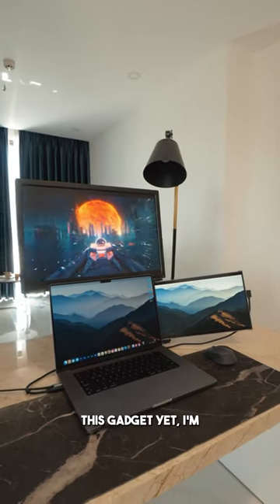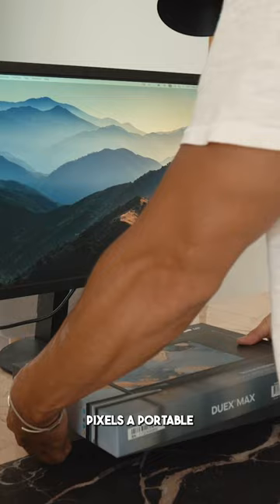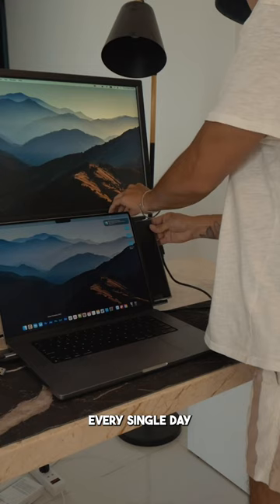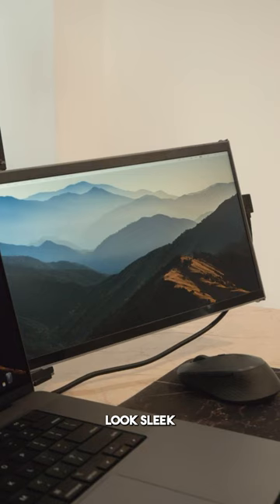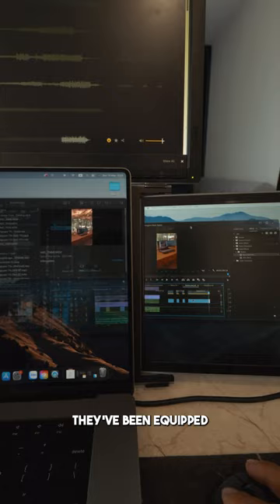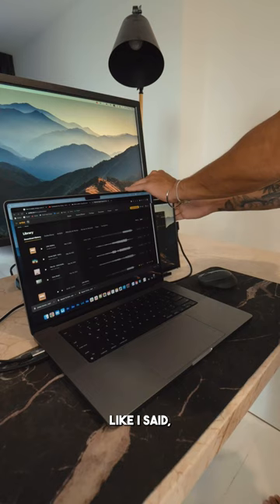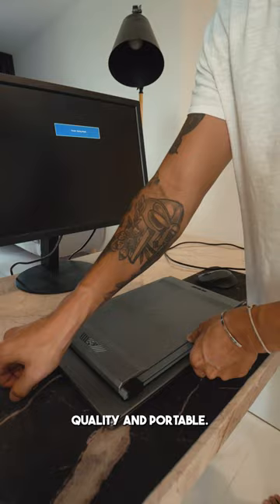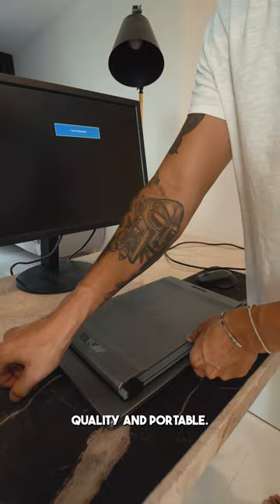How Would You Rate This Portable Monitor?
This Tech Review Is Worth The Watch. How would you use this monitor?